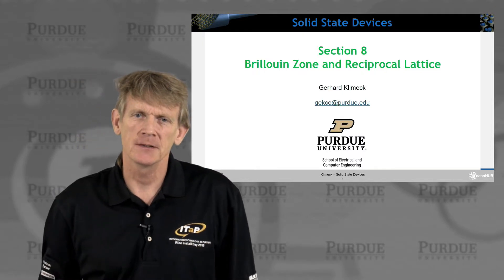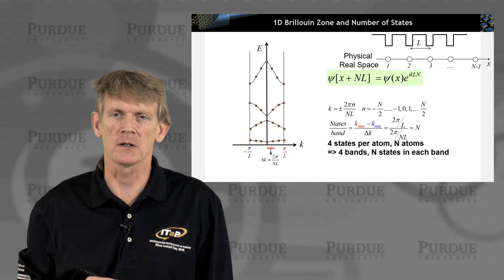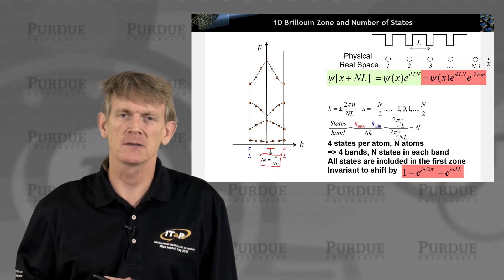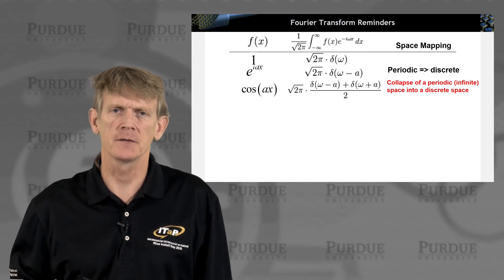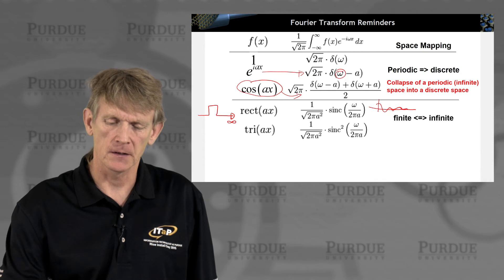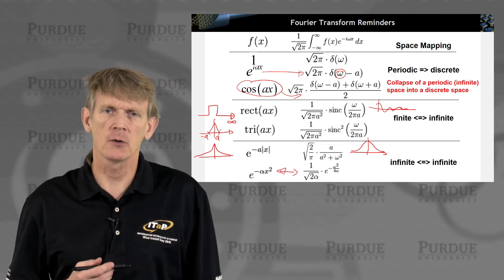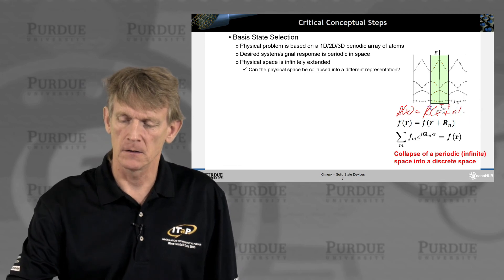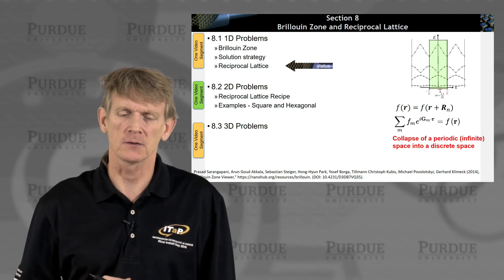ECE 606 Solid State Devices L8.1: Brillouin Zone and Reciprocal Lattice - 1D Problems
Table of Contents:
00:00 S8.1 Brillouin Zone and Reciprocal Lattice
00:10 Section 8 Brillouin Zone and Reciprocal Lattice
00:38 1D Brillouin Zone and Number of States
02:24 1D Brillouin Zone and Number of States
02:52 1D Brillouin Zone and Number of States
03:17 Fourier Transform Reminders
06:13 Critical Conceptual Steps
07:23 Section 8 Brillouin Zone and Reciprocal Lattice
07:51 Section 8 Brillouin Zone and Reciprocal Lattice